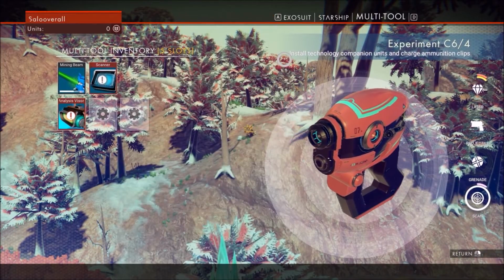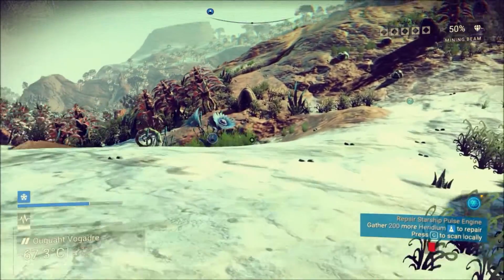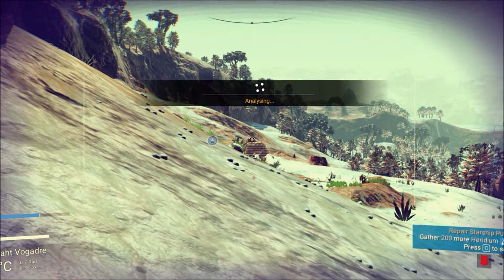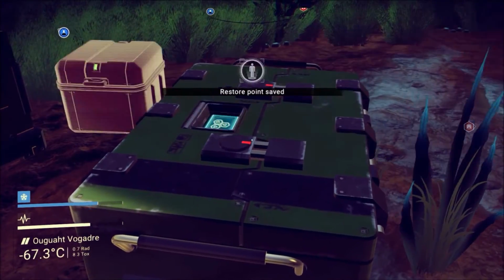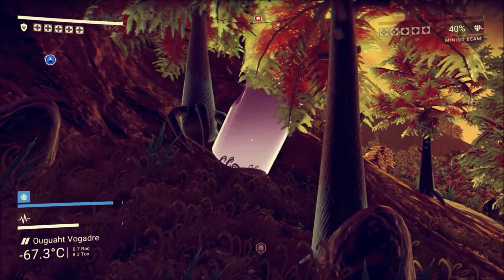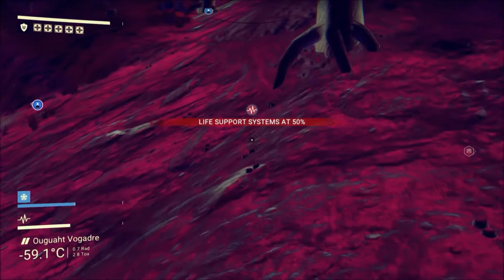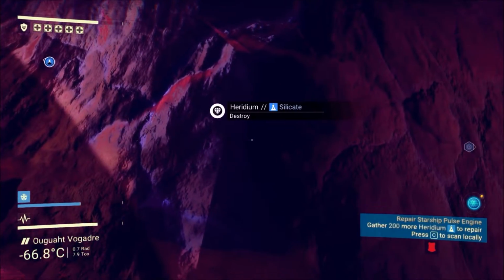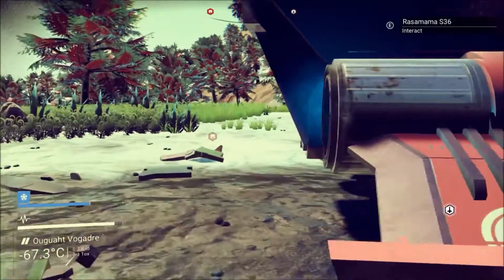Salooverall plays No Man's Sky Ep #1: Amazing Climbing Skills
Thought No Man's Sky would fit pretty well as a series on this channel so here you go! Really liking the game so far, so hopefully you guys will enjoy it as well :D

-Video made with Windows Movie Maker

My links!

Hope y'all enjoyed and thanks for stopping by!